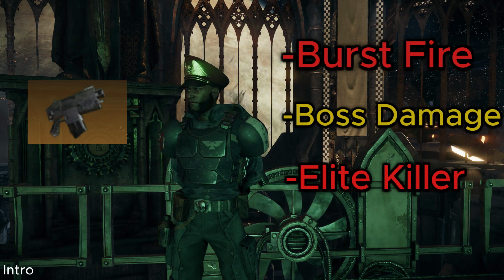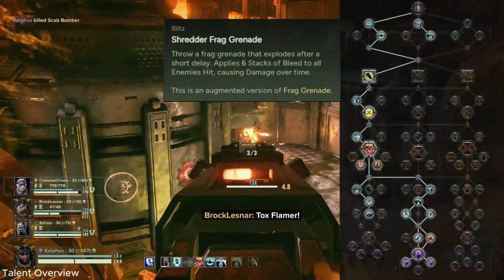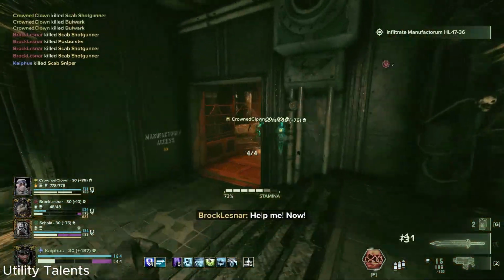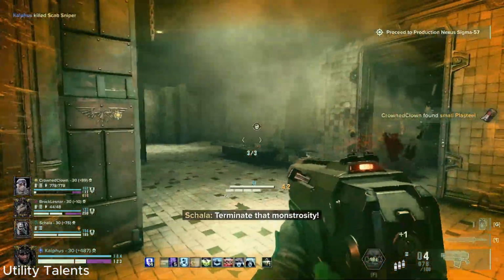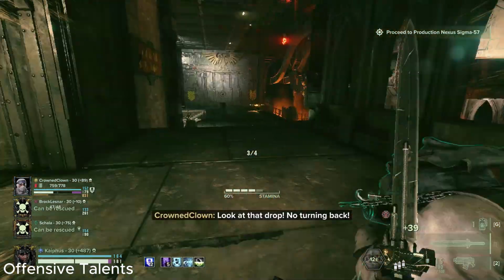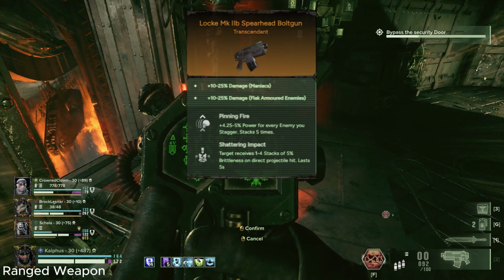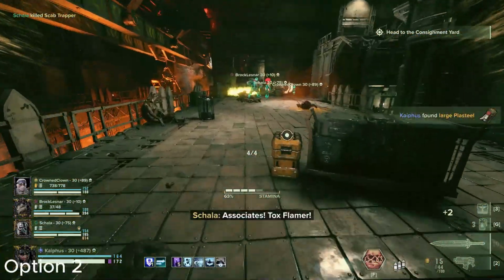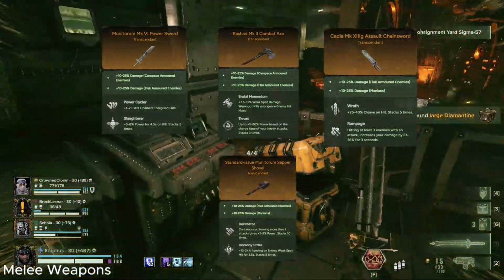The Easiest Way to Run the Boltgun for Veterans in Darktide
It's finally here! A "new" way to play the boltgun for the veteran. This video took a TON of research to figure out the best way to make this weapon work, but I think I finally cracked the code. The boltgun has two huge issues, its reload speed and draw time. This build fixes both of those problems with an animation cancel and by taking the Executioners stance combat ability.  Trust me, you'll want to give this one a try!

That said, I always welcome feedback. I try and respond to every single one.

Timestamps:
1:02 Intro
2:23 Bolter tips
4:57 Talent Overview
8:47 Utility Talents
14:40 Offensive talents
18:13 Ranged weapon
20:59 Curios
22:30 Second Build Option
25:08 Melee Weapons
26:09 Outro